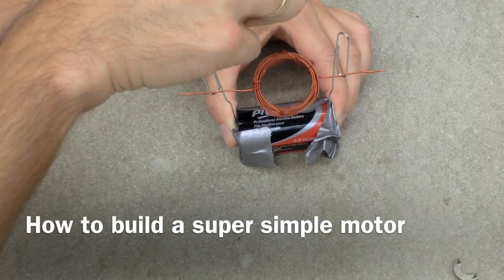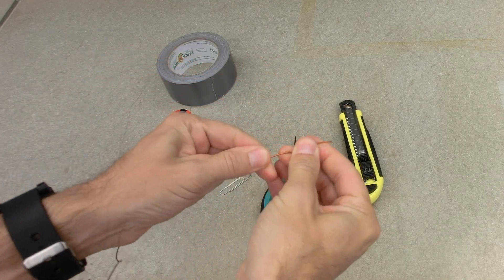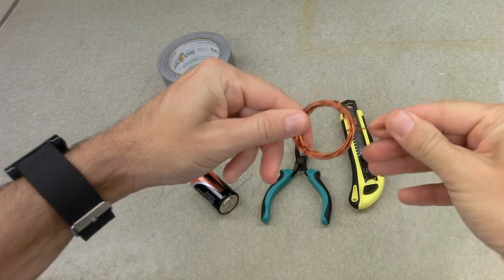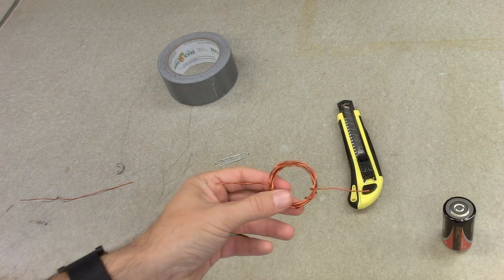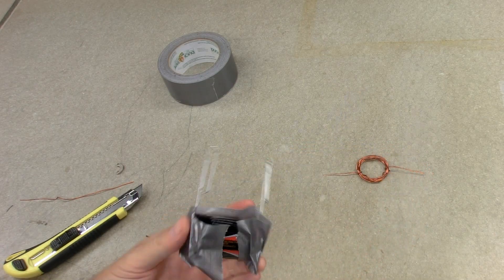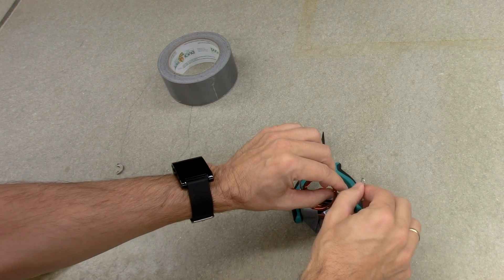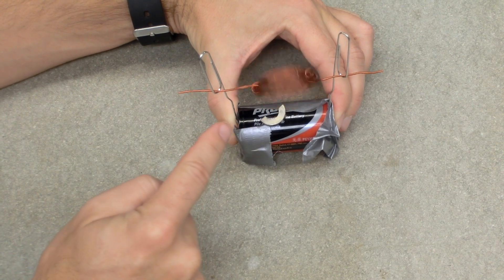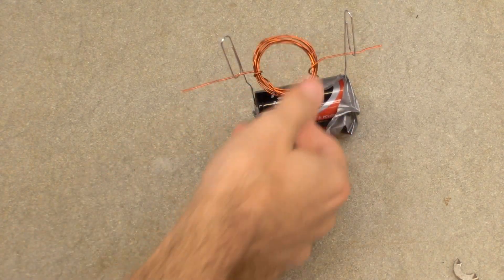How to build a super simple electric motor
In this video, I will show you how to make a very simple electric motor.  You will need the following materials:
- Magnet wire (copper wire with an outer coating)
- D-Cell battery
- 2 paper clips (bare metal)
- Tape
- A magnet (come on, you can find a magnet somewhere)